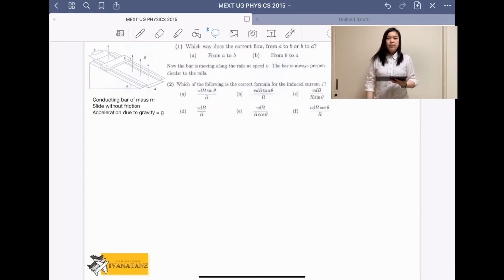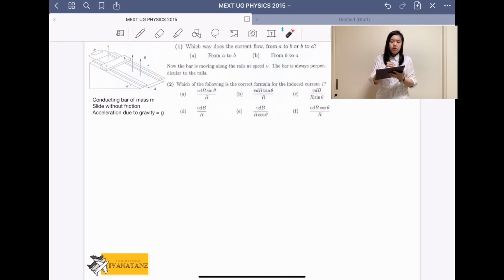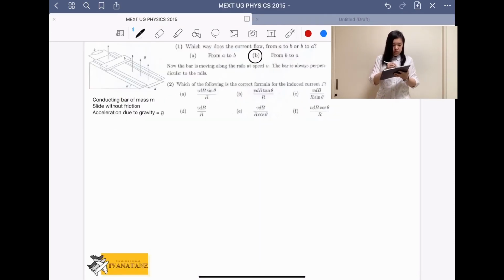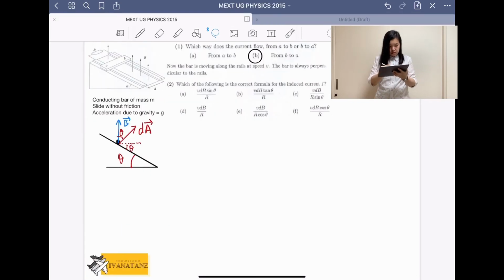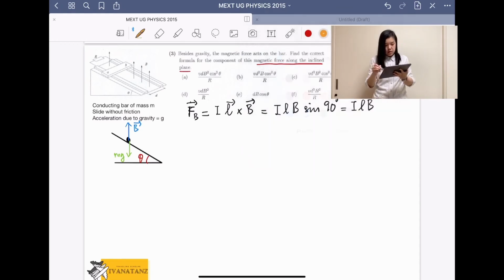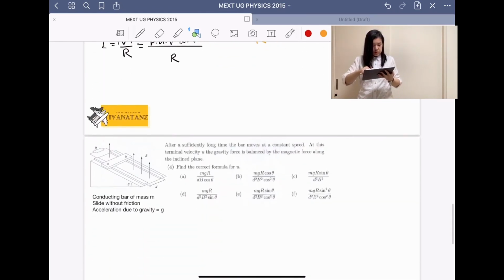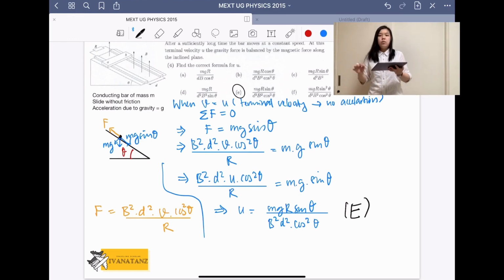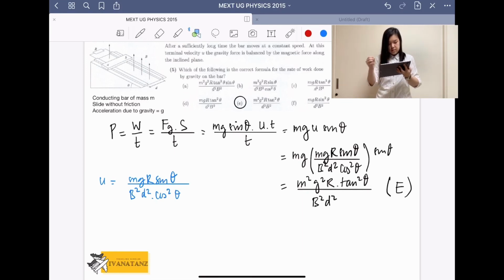MEXT UG PHYSICS 2015 NO 2 PART (1)~(5)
MEXT exam undergraduate program PHYSICS 2015 No 2 part (1)~(5).
At first, I intended to split this video into two videos as I afraid the video might be too lengthy.
But then, I noticed the correlation between the questions, so I decided to solve those in one video.